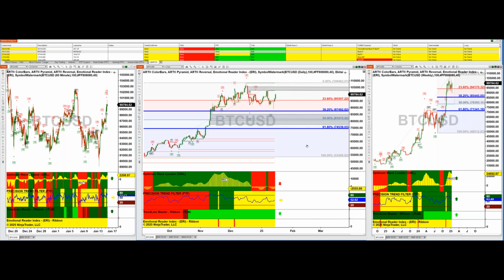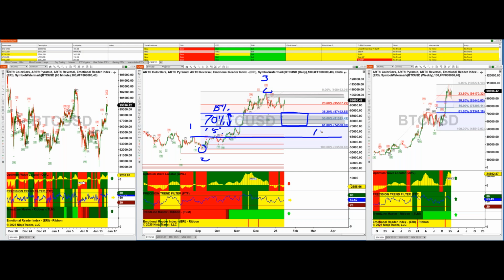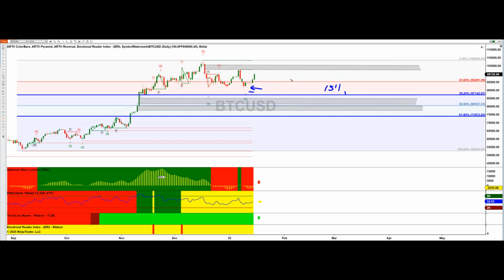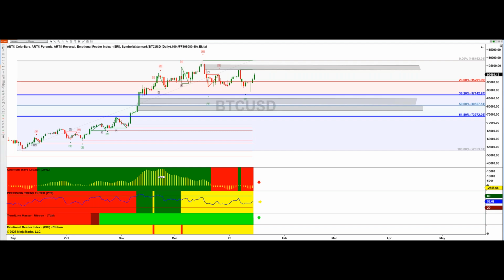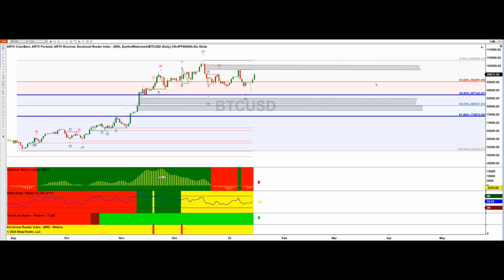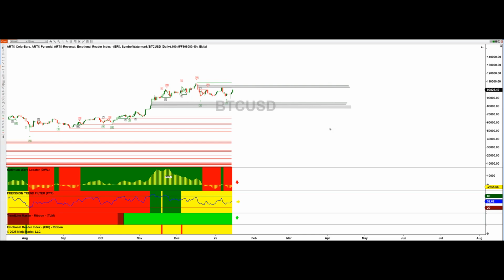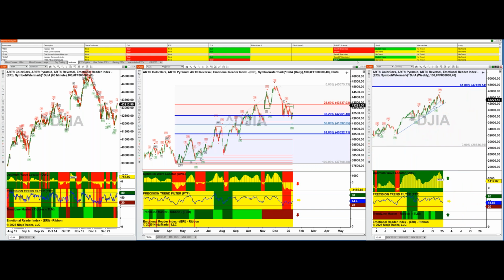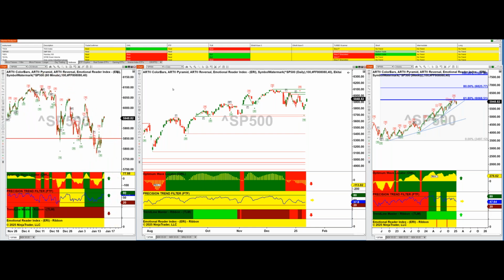Jan 15, 2024 - Client Support Workshop: Trading Pullbacks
Trading Books
Market Opportunity Weekly Report: MOR Subscription order link at $49 per month:

This is a recording from our LIVE Client Support Workshop. This is the kind of free support you get when you purchase any product or service from us. Ongoing trading support teaches you how to trade the markets and use our software and tools to the fullest extent. This is what separates us from all the others.